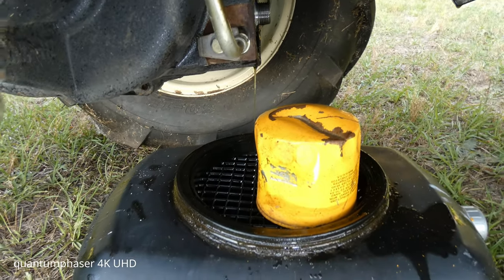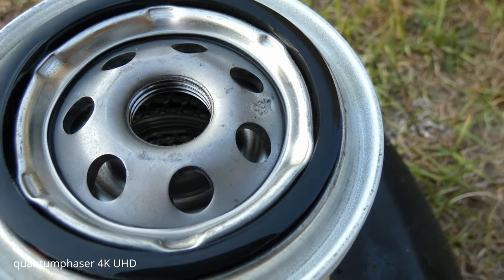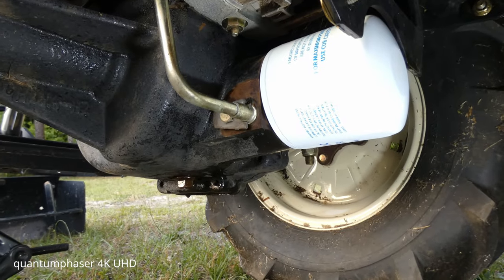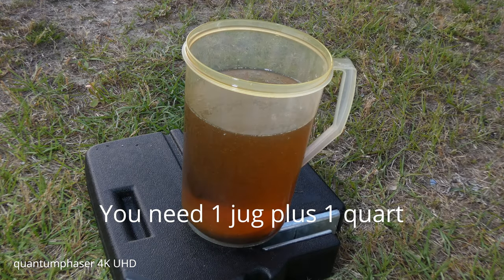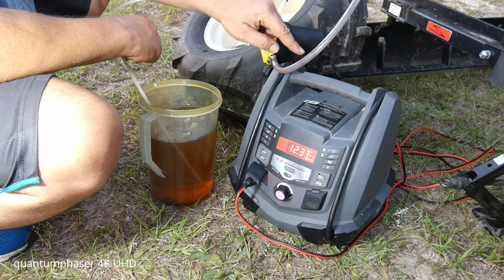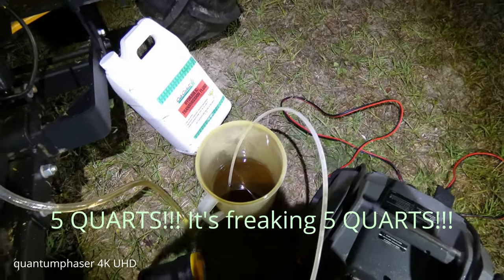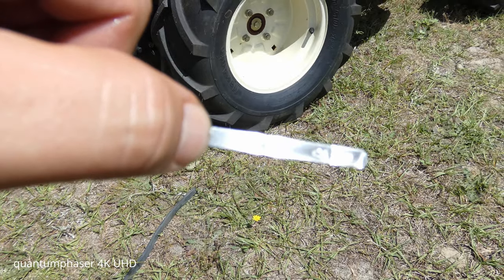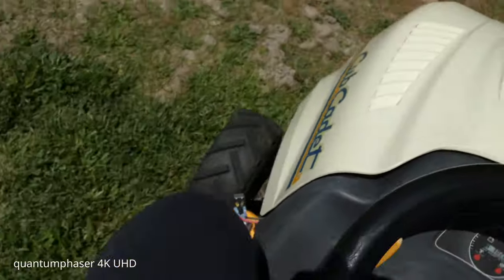Cub Cadet GT2544 Tractor BDU10 Transmission Service with Mower Deck Removal Tutorial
It was my first time.